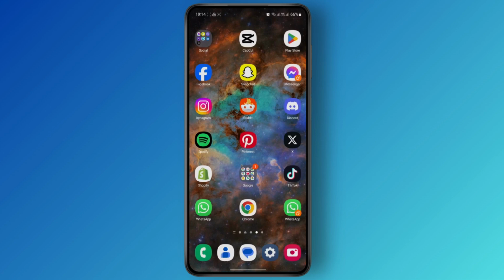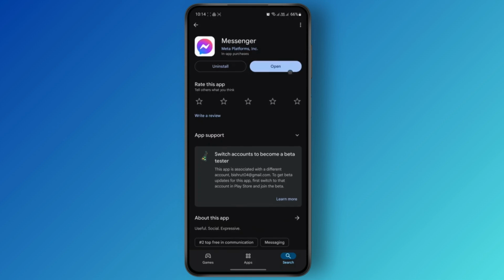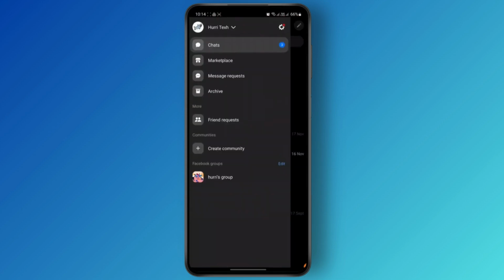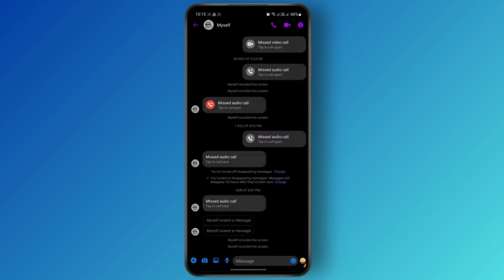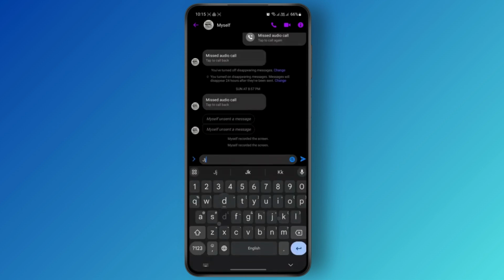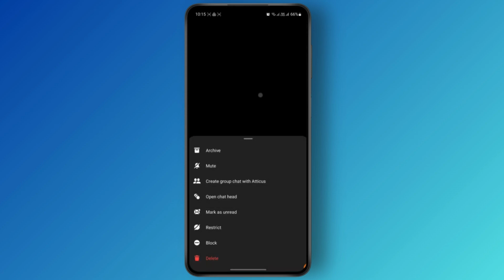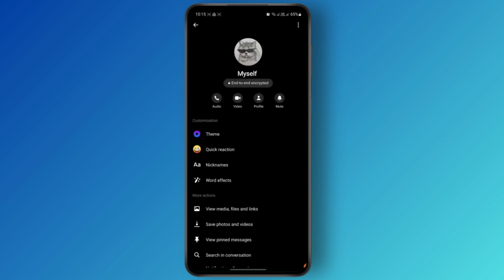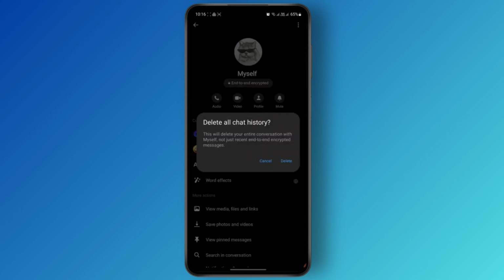How to Delete all Messages on Messenger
Learn how to delete all messages on Messenger quickly and efficiently in this step-by-step guide. Whether you’re clearing up your chat history or need to delete all Facebook messages at once, this tutorial has you covered!

In this video, you'll discover how to delete all Facebook messages at once on Android and other devices. You'll also learn how to manage and delete messages on Facebook Messenger to keep your inbox clean and organized.

Timestamps:
0:00 Introduction
0:25 Step 1: Accessing Messenger
0:50 Step 2: Selecting Messages for Deletion
1:20 Step 3: Deleting All Messages